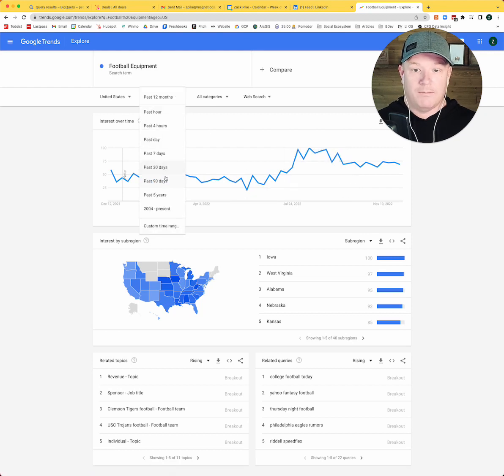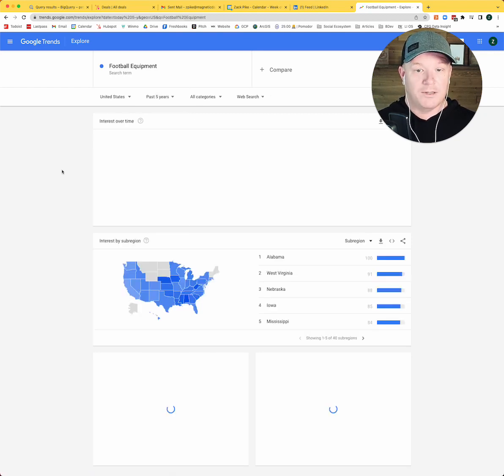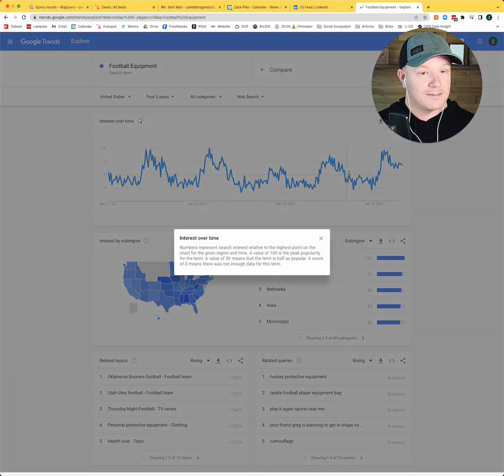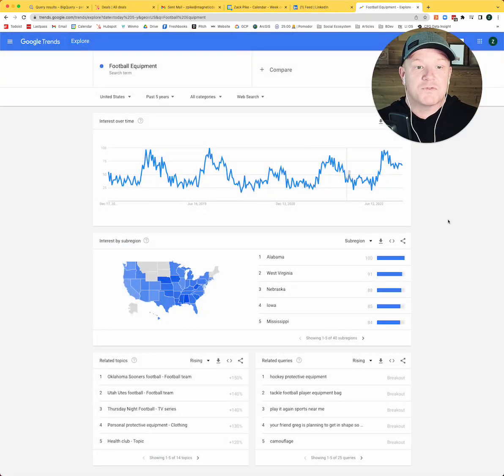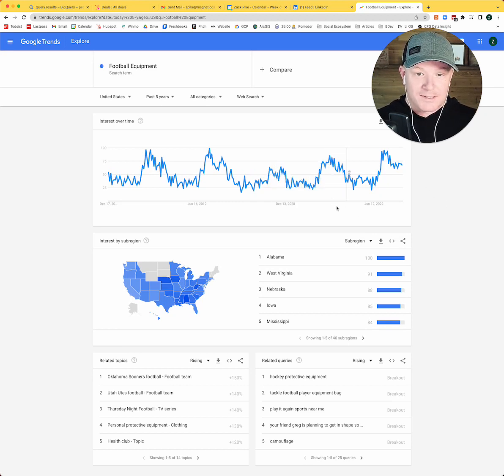Google Trends Data for Retail and Marketing Planning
Google Trends is a goldmine of data that can be used for a TON of consumer goods planning exercises... From marketing to merchandising and even to inventory and demand planning! In this short video Zack Pike gives a quick tutorial on how to use!